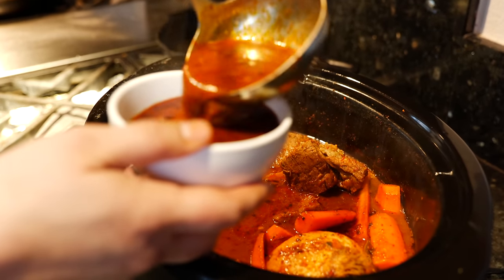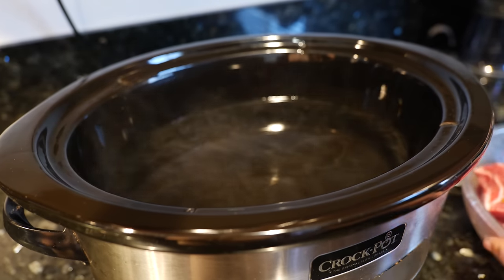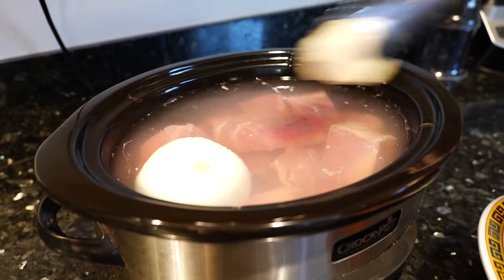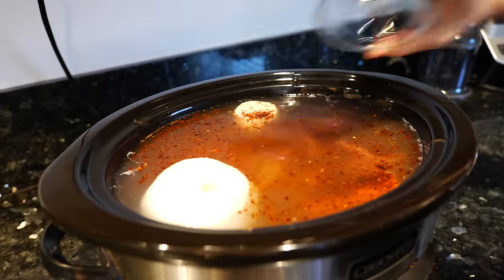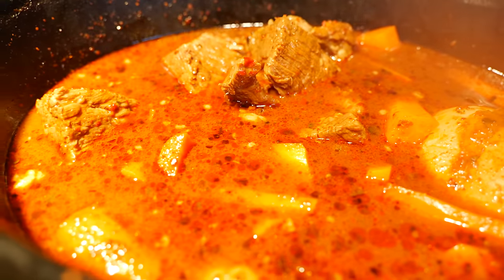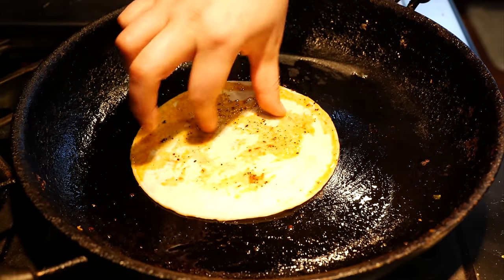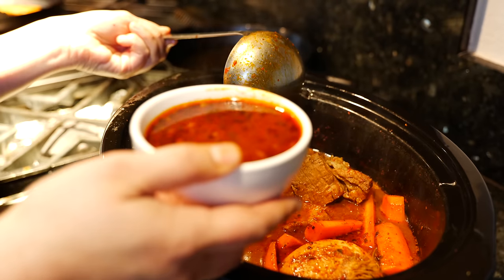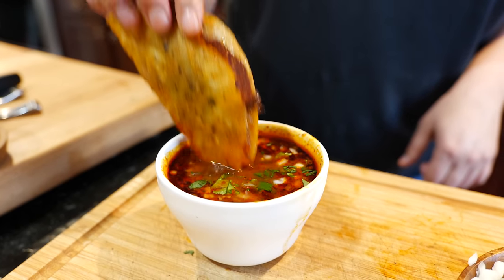How to make The Best Slow Cooker Beef Birria | Views on the road Birria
Thank you for your support ❤️ For more delicious recipes, visit our The best Mexican Birria de Res Consome and Tacos in a CROCKPOT! A Highly requested recipe here on the channel and I hope you all enjoy the wonderful flavors that I’ve prepared for you. We love you, Stephanie and Cloud
🛑I'm Stephanie and behind the camera, you have my sister Cloud. I started cooking at 4 years of age. What?! Yes (LOL) I pulled up a chair and my first choice was to fry an egg. I was hungry and that’s all I have to say about that experience. I would like to say I’m completely self-taught in the kitchen, but I have the lovely women in my family to thank. They taught me to honor my ancestors and to make my Mexican Cuisine comfortable for my home. I thank our creator for my curiosity and my never-ending search for the next gastronomic satiation. Cooking is a huge part of my daily life as I prepare breakfast, lunch, dinner, and snacks for my two American Korean/Mexican boys. I know who does that these days? Me, I homeschool my two boys and I’m grateful for every moment spent. We upload new recipes Monday - Thursday. After all, we wouldn't be here without you 😘 Thank you 💕

on high 4-6 hours
on low 6-8 Hours
Add the carrots and Oregano at the last hour of cooking time.

Ingredients
Birria de Res/ Beef Ingredients
7—8 Cups of Hot Water
4-Pounds of Chuck Roast (Diezmillo en troso or Chuck Steak)
1-Large Onion or 2-Medium
1-Whole Garlic
10-Medium Bay Leaves
8-Carrots ( add half the carrots first. This will help enhance the broth flavor.
8-Guajillo Chiles or California/ New Mexico Or 1/4 Cup views chili powder
3- Tablespoons Chicken Boullion
1/2 Tablespoon Oregano
1-Teaspoon of Salt (adjust to taste)

Grind all the dry spices in your grinder of choice
4-Guajillo Chiles + 1 extra for infusing
2-Bay leaves
1/2- Tablespoon Oregano
1/2-Tablespoon Chicken Bouillon
1/2-Teaspoon Pepper Corn or 1/2-Teaspoon Black Pepper
1/4- Teaspoon Ground Clove or 2-Cloves
1/2-Teaspoon Granulated Garlic Powder
1/4-Teaspoon Sugar
1-Cup Canola or Vegetable Oil

For Spicy oil add
10- Chiltepines or 1/2- Teaspoon Cayenne Pepper
4-Puya Chiles

Toppings
1/2- Chopped White Onion
1/2-Bunch Chopped Cilantro
1/4-Finely Chopped Green Cabbage
Lemon or lime to taste

Birria Tacos Ingredients
1-Cup Mozzarella or your favorite melting cheese such as Munster and Oaxaca
The desired amount of Corn Tortillas